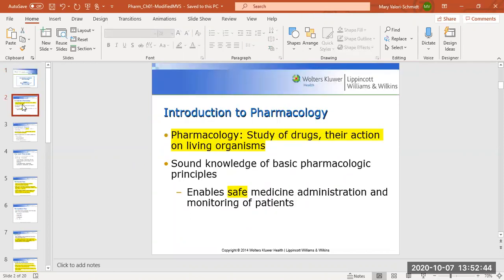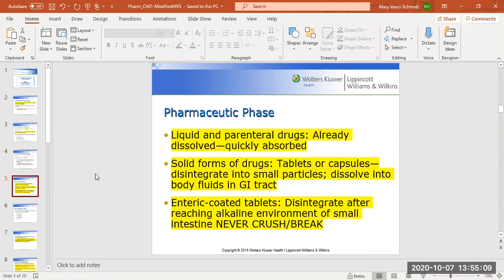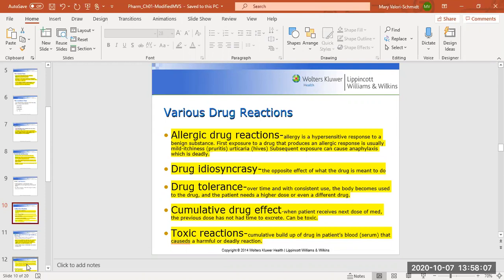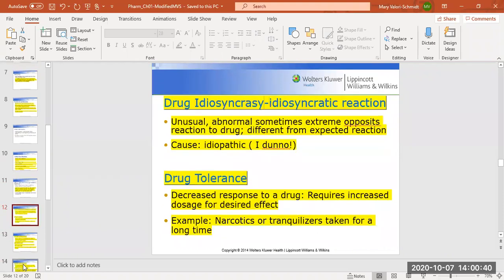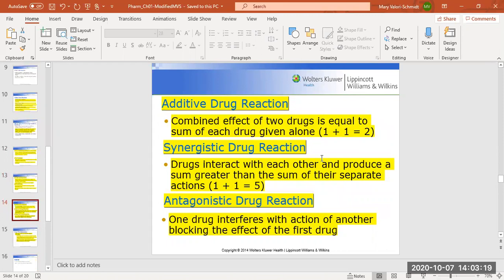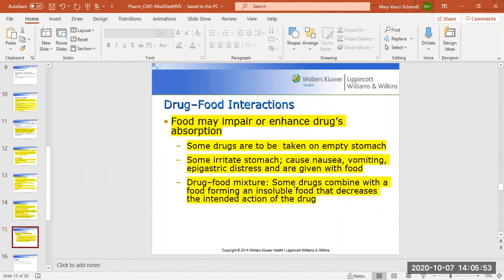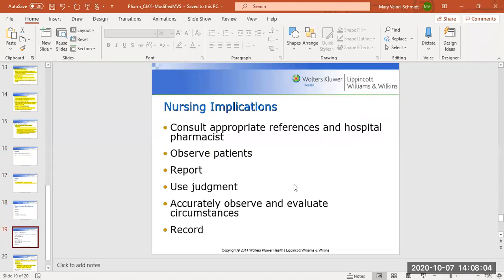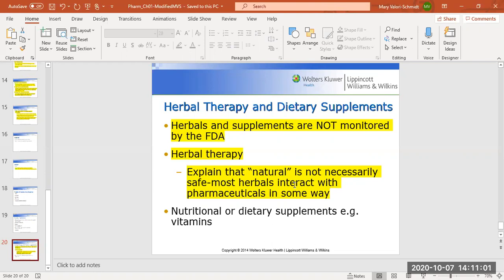Pharmacology Chp 1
What is pharm? Synergistic/additive and other drug effects.